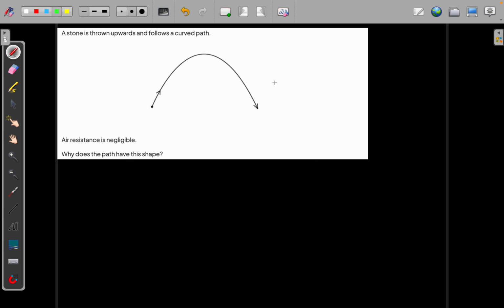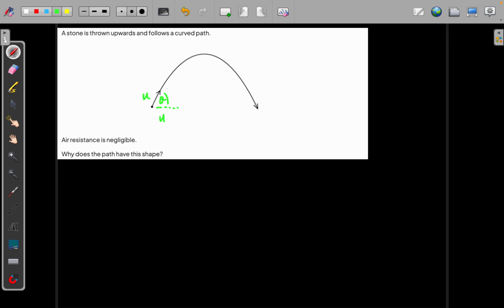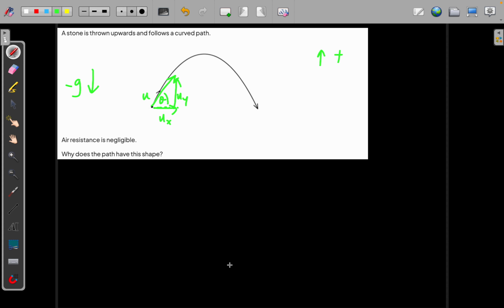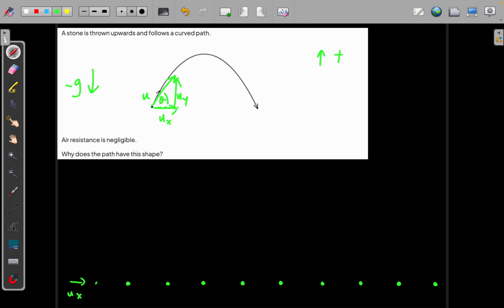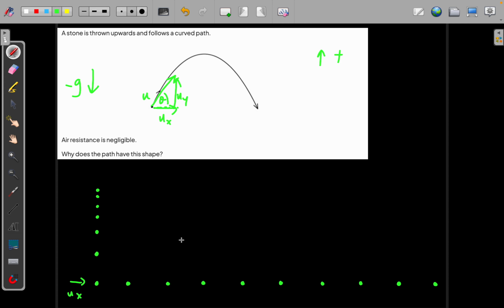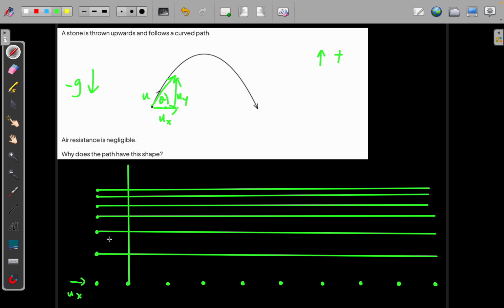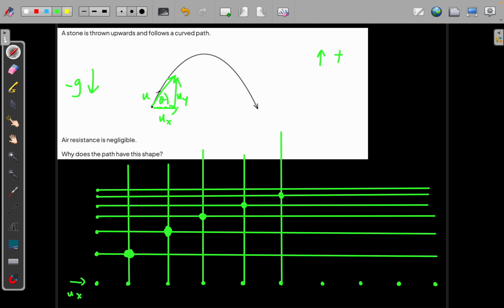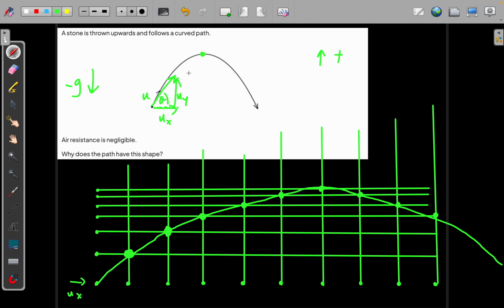AS Assessment A Question 4